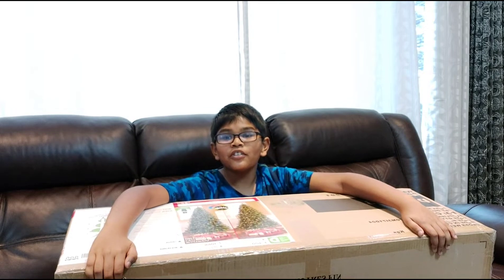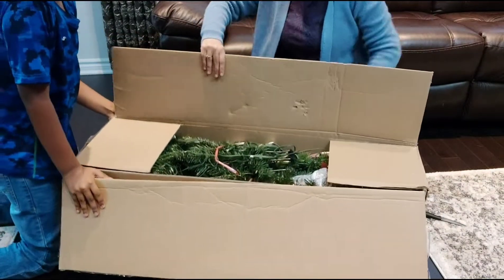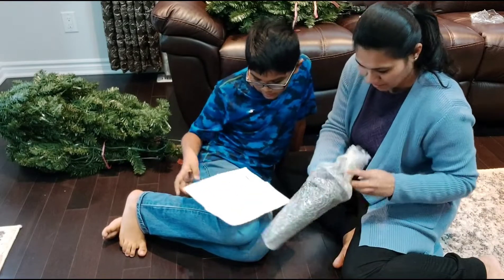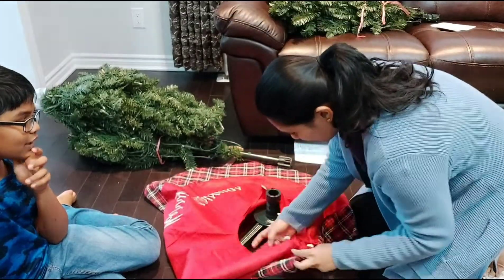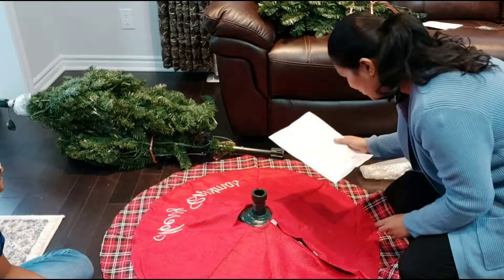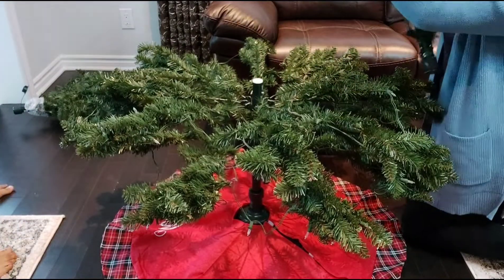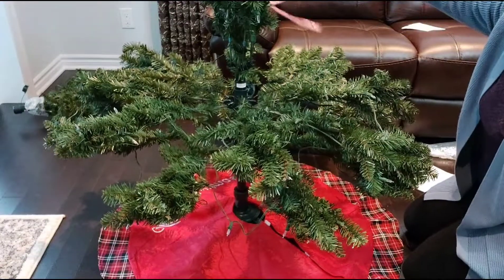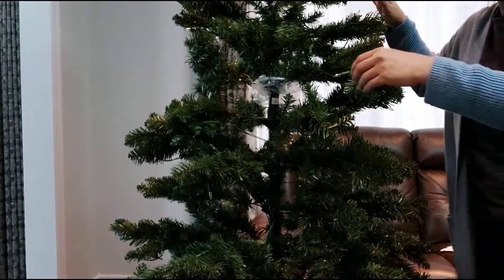Unboxing Christmas Tree From Walmart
Beautiful 7 feet Christmas tree with lights.